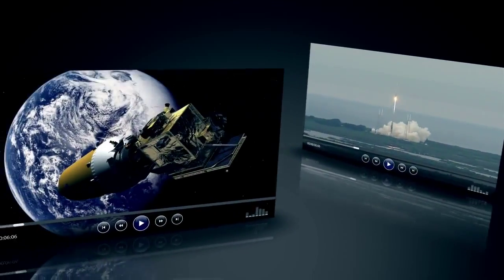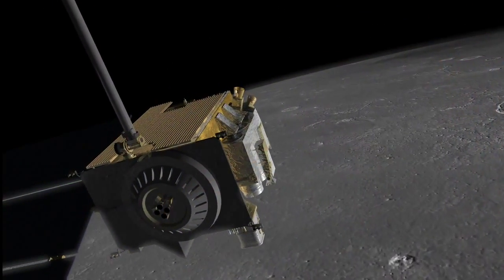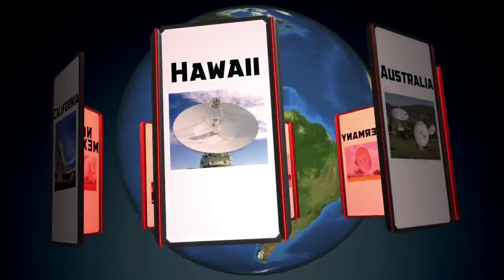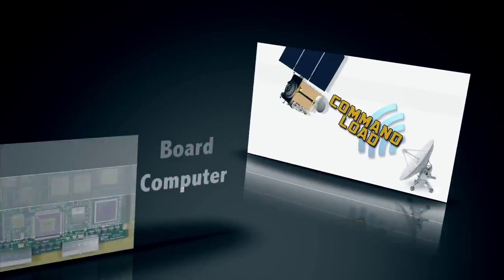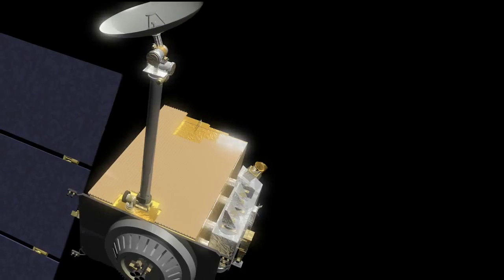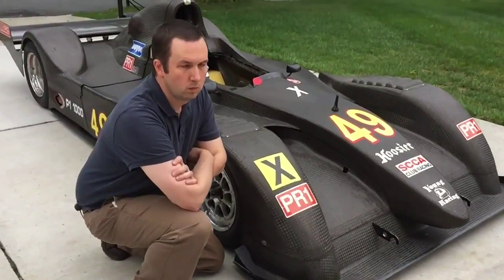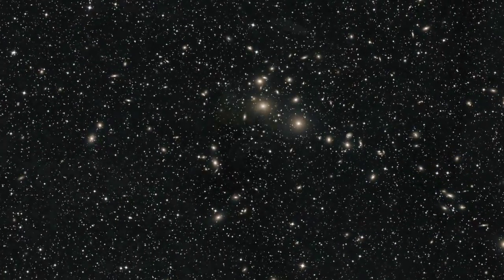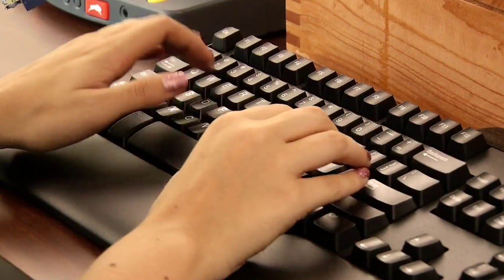NASA | Driving A Lunar Spacecraft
Want to fly a spacecraft around the Moon? Take this video for a spin to see how NASA operates the Lunar Reconnaissance Orbiter.

Credit: NASA Goddard